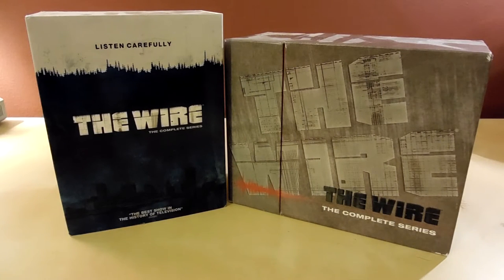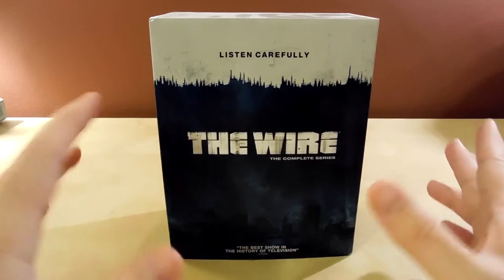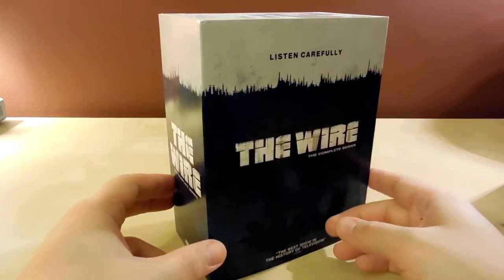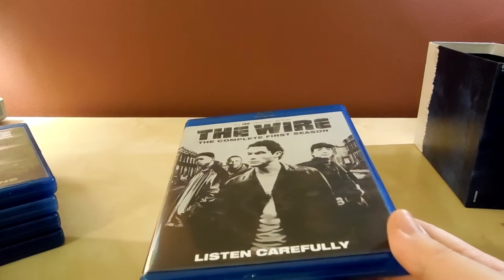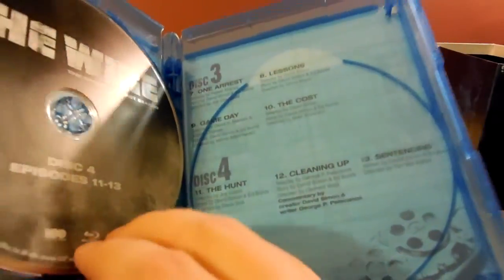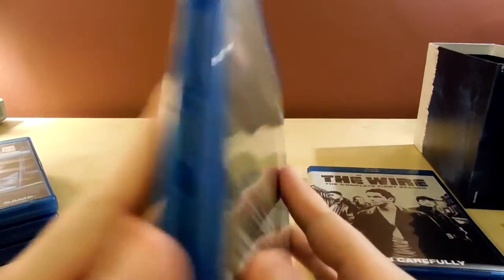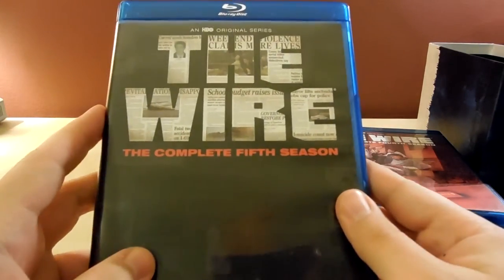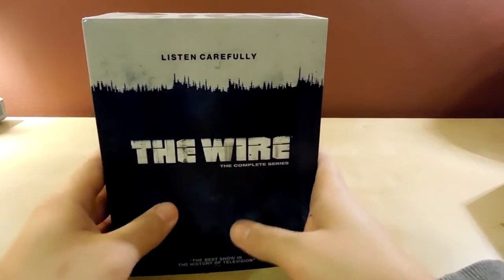The Wire Complete Series Blu-ray Unboxing!